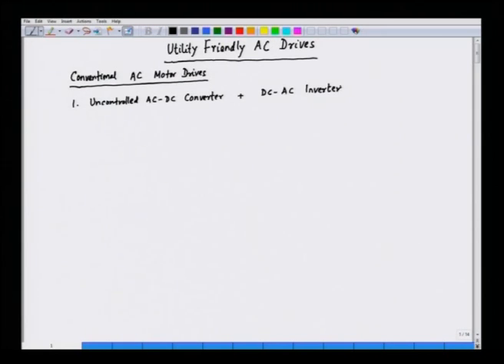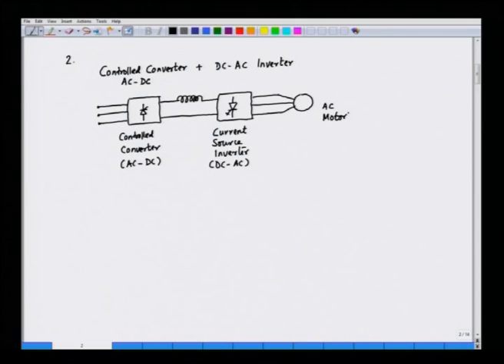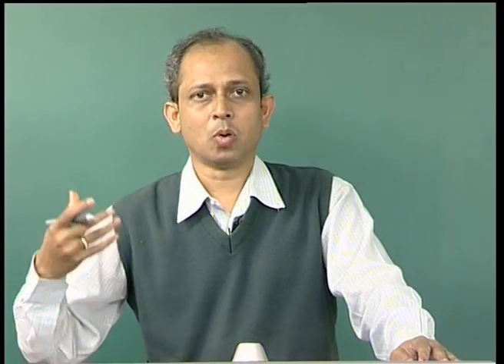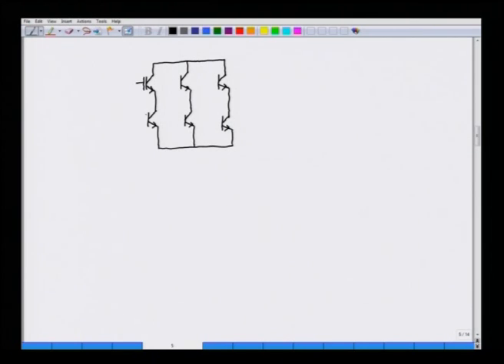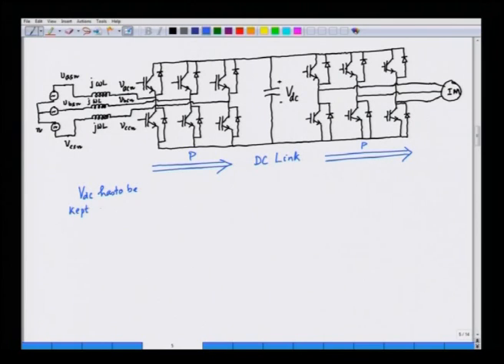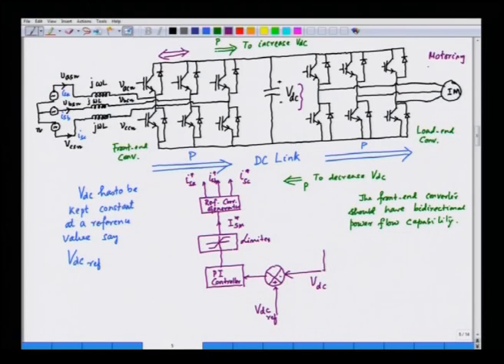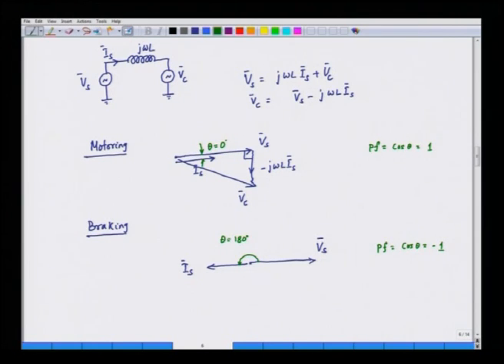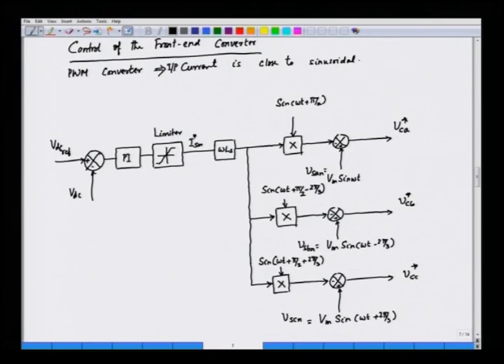Mod-01 Lec-32 Lecture-32